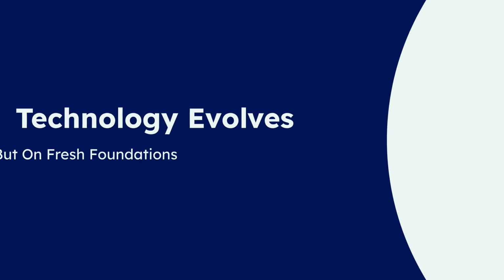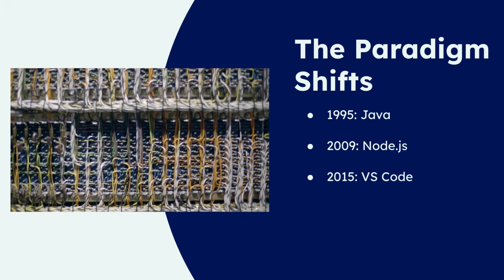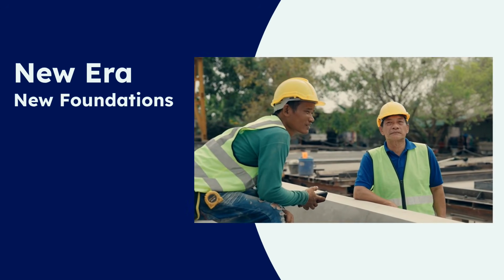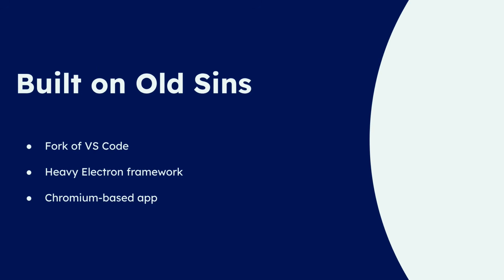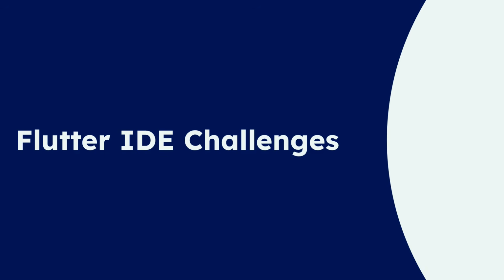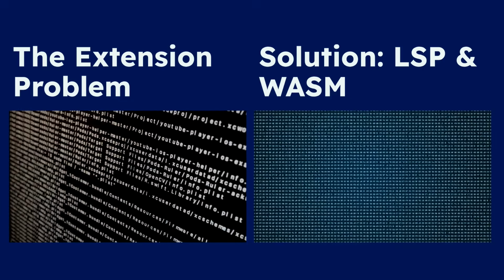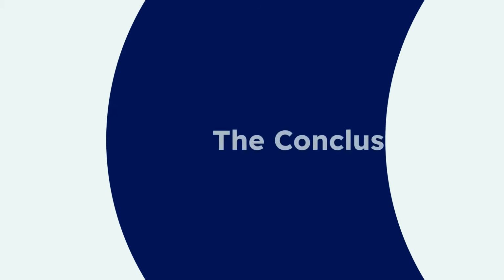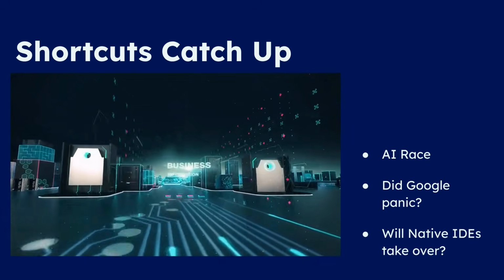Google's $2.4 Billion Mistake: The Truth About Antigravity IDE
Google’s Antigravity IDE is here, powered by Gemini 3. But beneath the shiny AI exterior lies a $2.4 Billion mistake.

In this video, we dive into the architecture of Google's new Antigravity IDE and why building it on a Windsurf/VS Code fork is a massive lost opportunity. We look back at the history of paradigm shifts in tech—from Java to Node.js, and Eclipse to VS Code—to understand why true innovation requires new foundations, not just heavier Electron apps.

Google had the resources, the manpower, and their own blazing-fast UI framework (Flutter + Dart) to build the ultimate native AI-first IDE. Instead, they took a shortcut. We break down the technical challenges of a Flutter IDE, how WebAssembly and LSP could solve them, and why the tech world’s shortcuts always catch up to you.

Do you think Google should rewrite Antigravity in Flutter, or is the VS Code ecosystem too big to ignore?